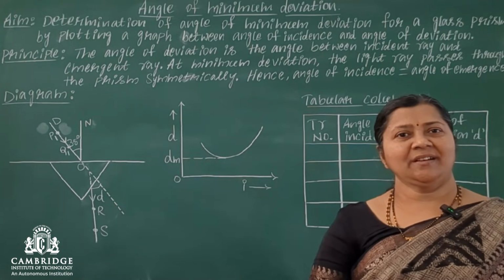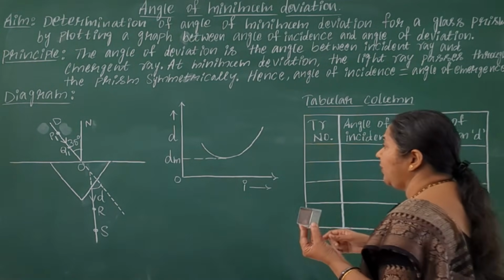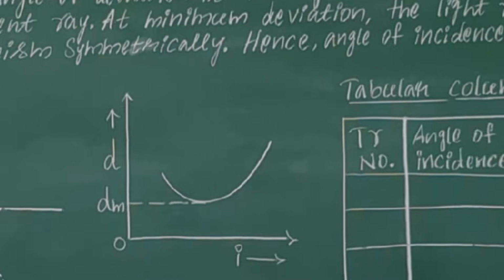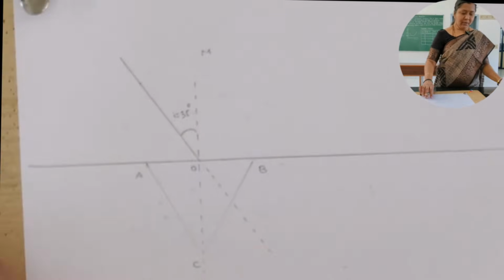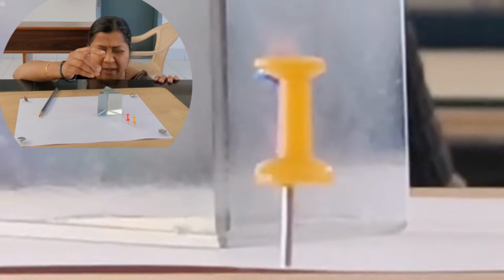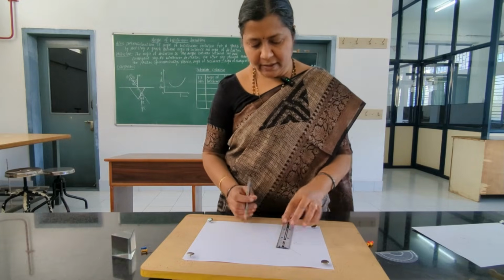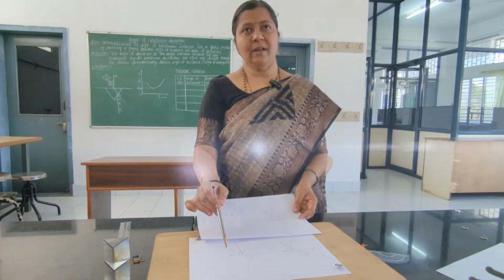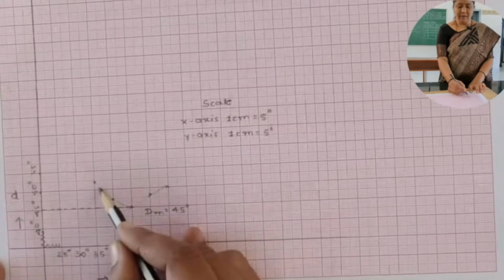Angle of Minimum Deviation Experiment | 2nd PUC Physic Lab Experiments | Simplifiedminds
Join KCET Crash Course 2026

2ndPUC Physics Exam 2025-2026 - Oneshot
4.Moving Charges and Magnetism
5.Magnetism and Matter
6.Electromagnetic Induction
8. EM Waves

2ndPU Physics Numerical Exam 2025-26
Alternating Currents Numericals 2026
Rayoptics Numericals 2026